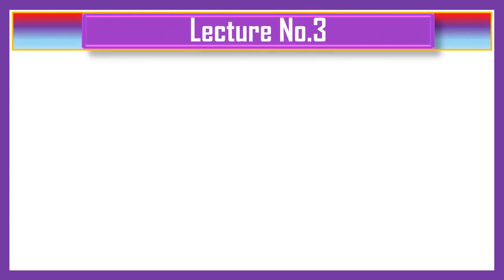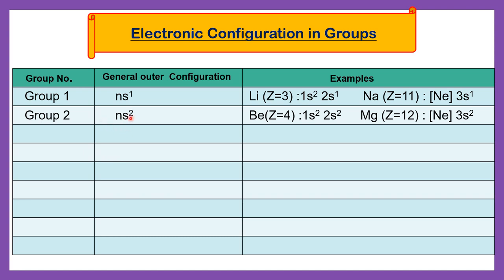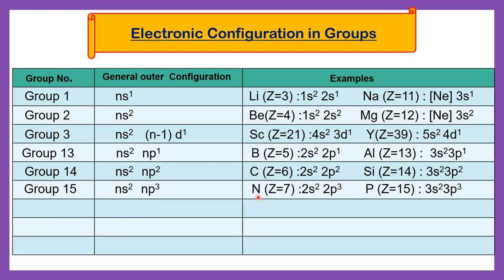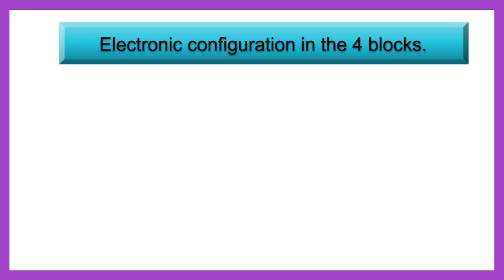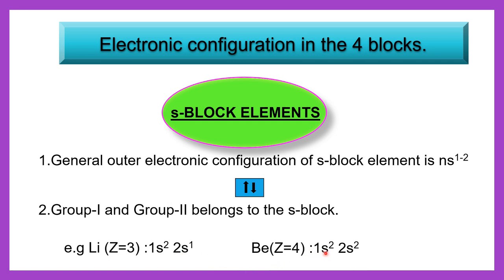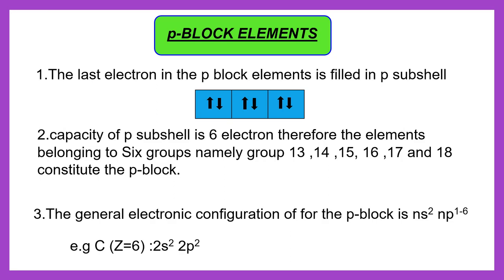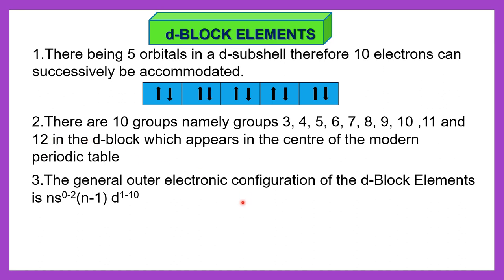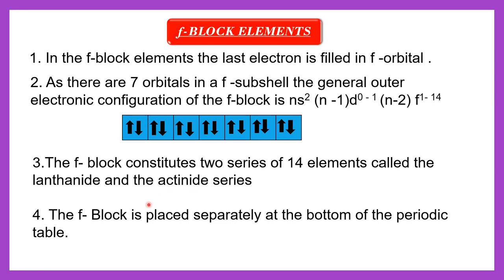XI-Chemistry Modern Periodic Table Lecture No. 3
Chapter No.7